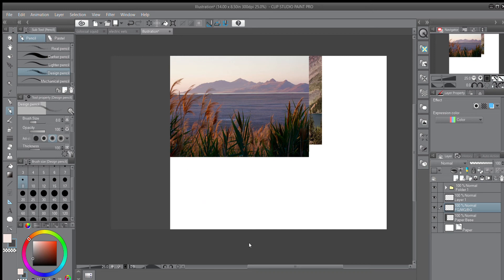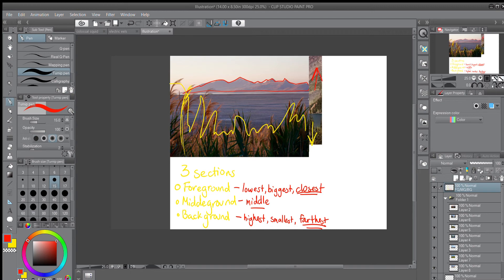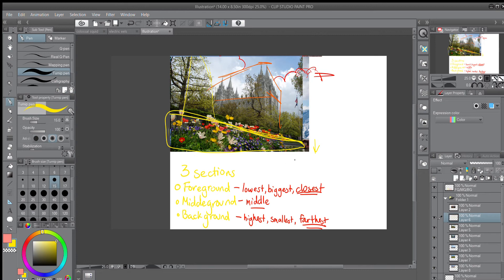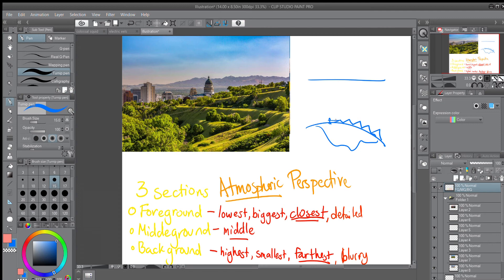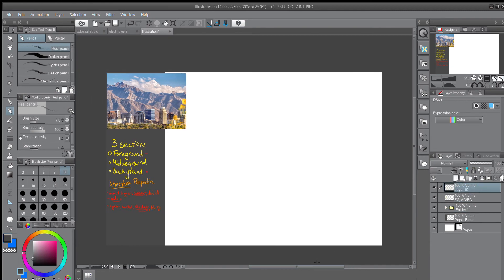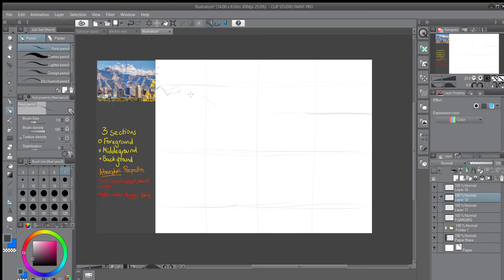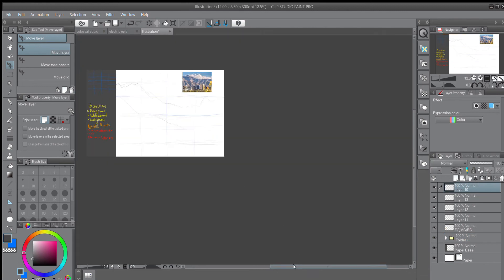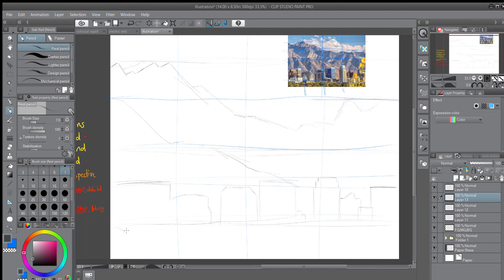Draw-along Salt Lake City landscape (Part One)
YOU WILL NEED: Paper and Pencil
I will discuss important elements to know about what makes a landscape and how to draw them. Then, as an example, I will walk you through drawing a photo of the Salt Lake City landscape. This video will focus on getting the outline, which is the crucial first step. Please follow along!